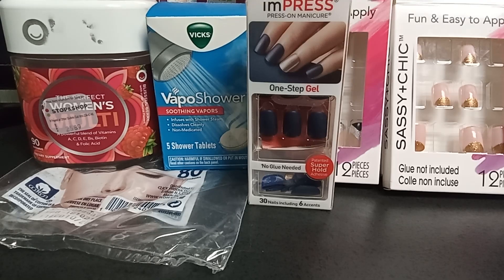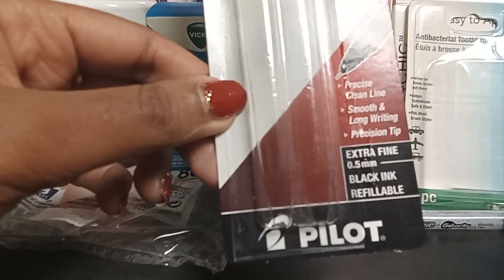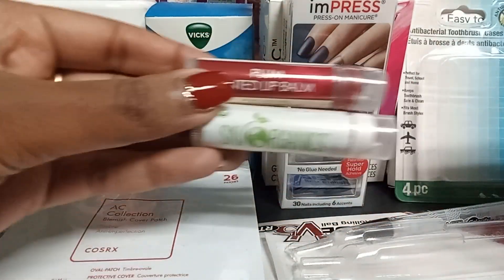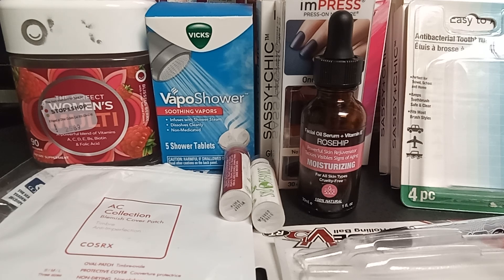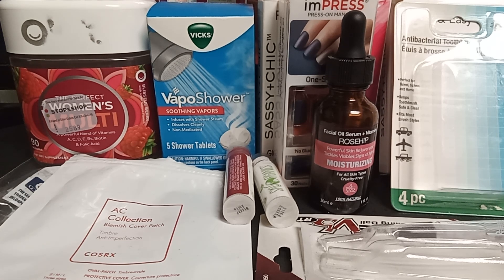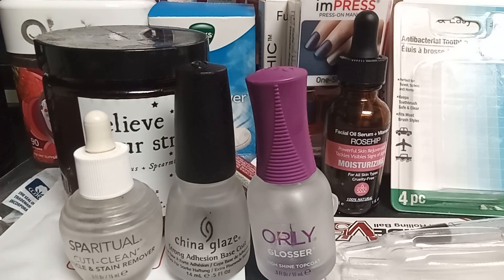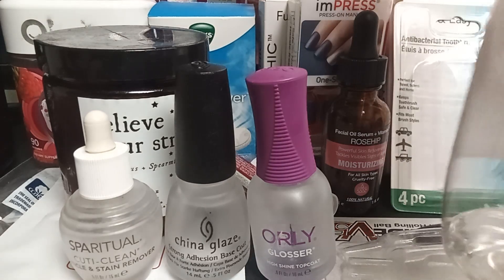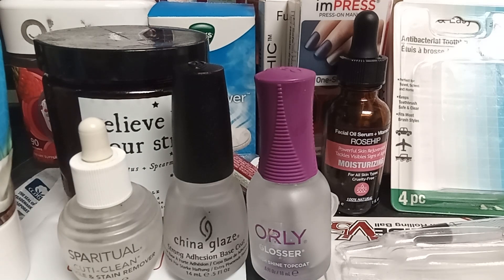Last Product Empties of 2022 part 2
Let us hold unswervingly to the hope we profess, for he who promised is faithful.
Hebrews 10:23 NIV